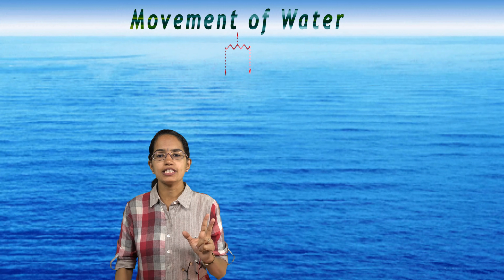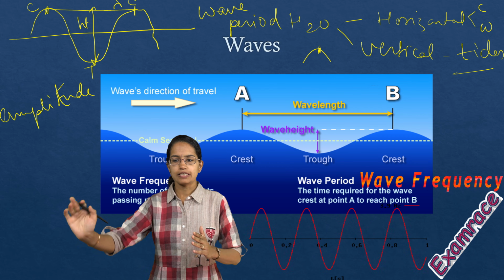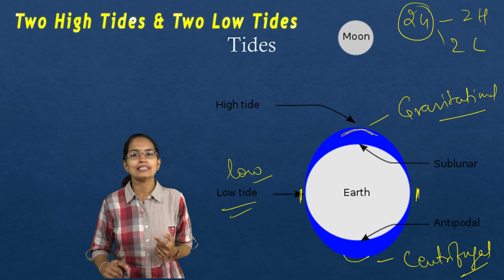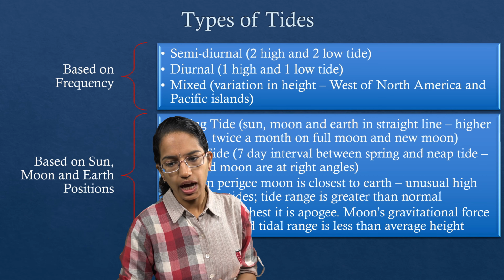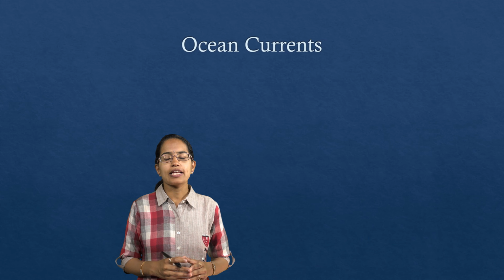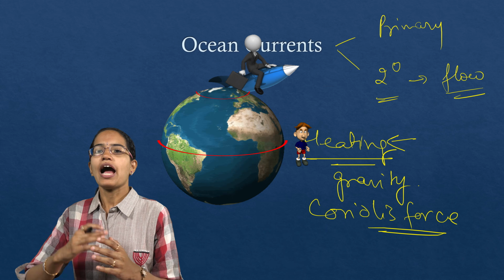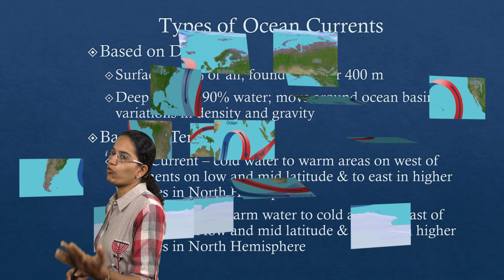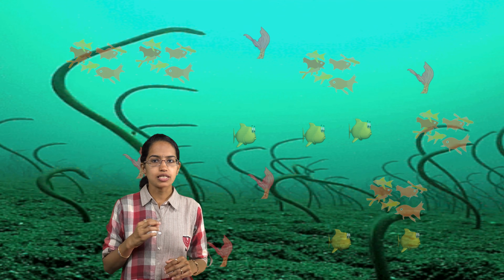NCERT Class 11 Physical Geography Chapter 14: Movement of Ocean Water | English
Dr. Manishika Jain explains NCERT Class 11 Part 1 Geography Chapter 14: Movement of Ocean Water

Crest and Trough
Wave height – from bottom of trough to top of crest
Wave amplitude – half of height
Wave period – time interval between two crest
Wavelength – distance b/w two crests
Wave speed – rate of movement through water
Wave frequency – number of waves passing in one second time interval

Tide: Rise and fall of sea level due to attraction of sun and moon (caused by moon’s gravitational pull, centrifugal force)
Surge: Movement of water by meteorological effects
On side of earth facing moon – tidal bulge appears while on other side there is centrifugal force
Tide generating force is difference b/w gravitational attraction of moon and centrifugal force
On surface nearest to moon – attractive force is greater than centrifugal force and causes bulge towards moon
Horizontal tide generating forces are important than vertical tide generating forces
Where continental shelf is wide, bulge is higher; it is low when it hits mid-oceanic islands
Shape of bay and estuary intensify tide. Funnel shaped bays have more magnitude.
Tidal current: When tide is channeled between islands or bays
Highest tide in world – Bay of Fundy, Canada with bulge of 15-16m
There are 2 high and 2 low tides every 24 hours

For handouts google "NCERT Class 11 Geography Chapter 14 Examrace Youtube Handouts"
Movement of Water @0:21
Vertical Movement @0:32
Horizontal Movement @0:43
Waves @1:05
Components of Waves @3:17
Tides @3:24
Tidal Surge @4:53
Types of Tides @6:00
Spring Tide @6:26
Neap Tide @6:50
Ocean Currents @9:25
Secondary Force @9:35
Primary Force @9:44
Strongest Current @10:50
Thermohaline Circulation @11:48
Types of Ocean Currents @11:53
Major Ocean Currents @13:00
Movement of ocean water ppt
Movement of ocean water class 11 notes
Movements of ocean currents
Horizontal movement of water is called
Movement of large ocean waves
Types of water movement
A movement of ocean water with a regular pattern is called
How many types of ocean movements are there which of them is useful to the fisherman